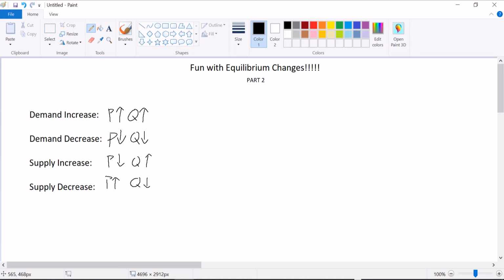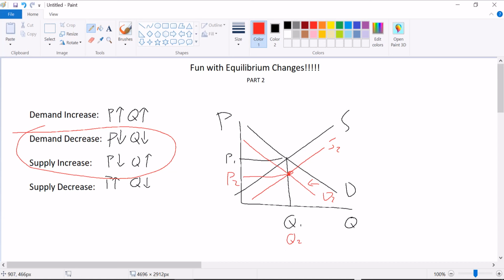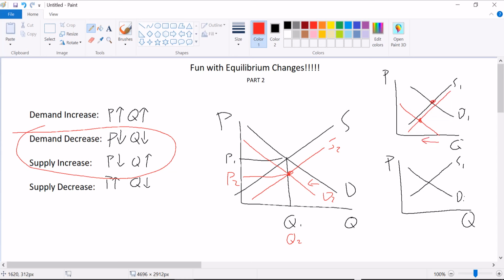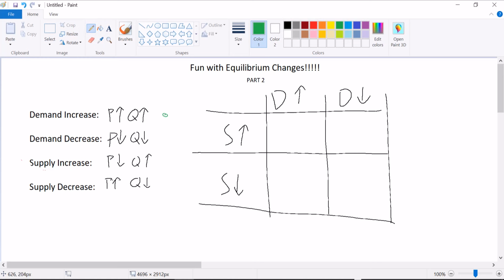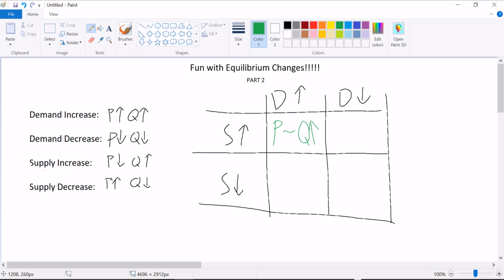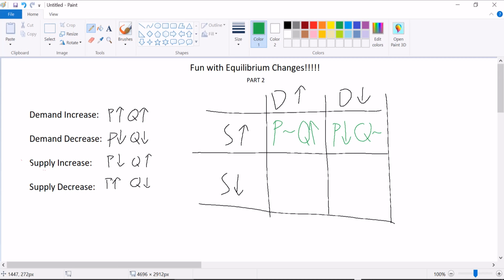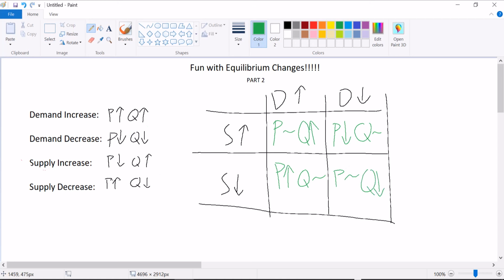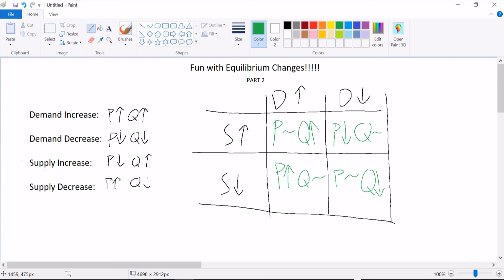Intro Econ: Equilibrium Changes, Part 2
I briefly explain why it is difficult to make equilibrium predictions when both supply and demand curves have shifted. I show how to make the best predictions possible when only the direction of the curve shifts is known.